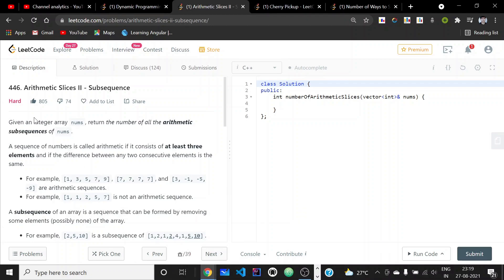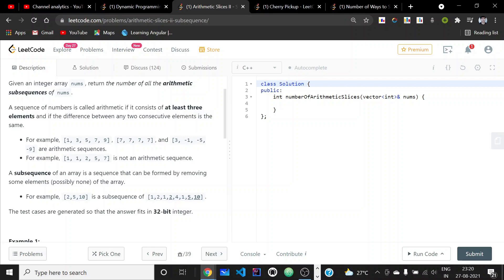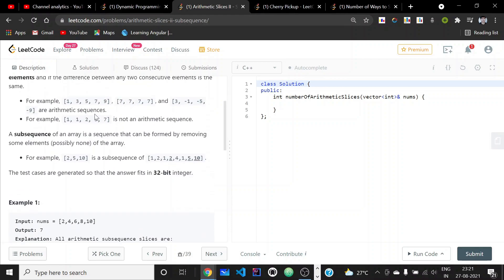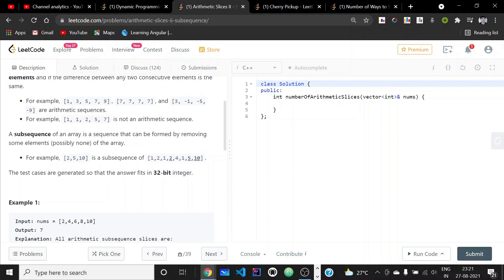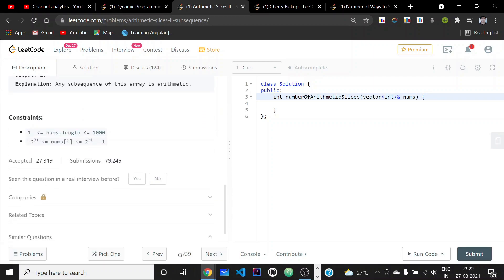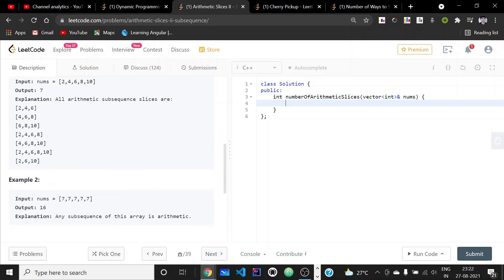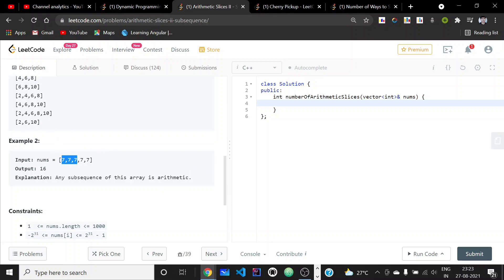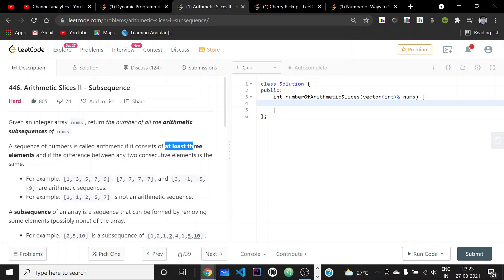LeetCode 446. Arithmetic Slices II - Subsequence (Hard) | Dynamic Programming | C++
Solution with C++ implementation for the LeetCode Hard difficulty problem Arithmetic Slices II - Subsequence. The solution uses Dynamic Programming approach to solve the problem in O(n*n) time complexity